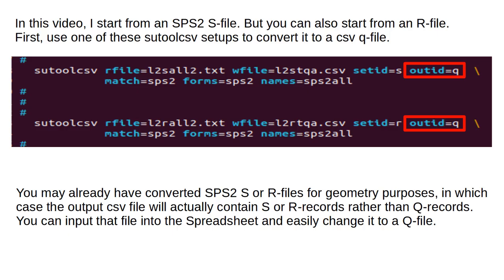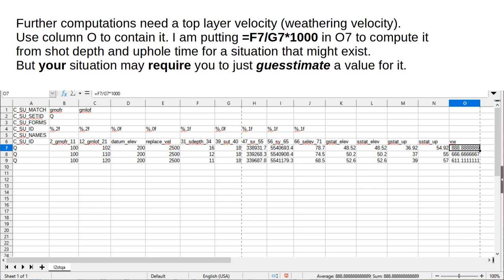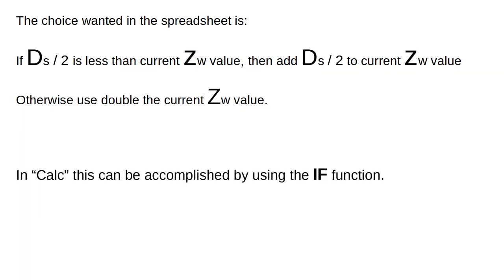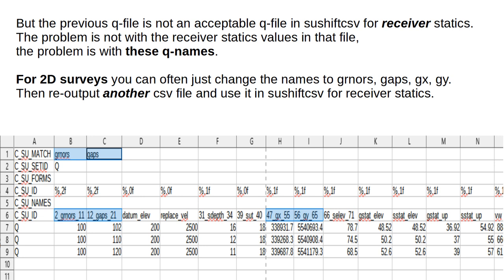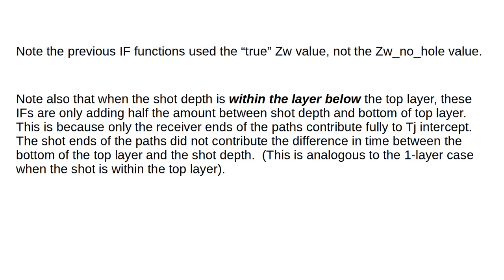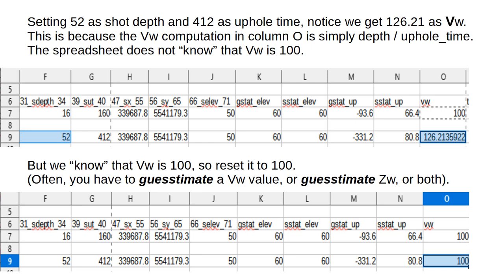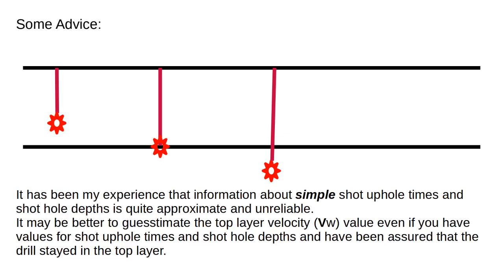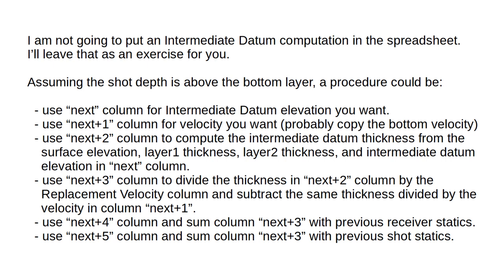Seismic Unix. Spreadsheet. Near Surface Statics. Refraction. Shot Uphole. Intermediate Datum.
Manual surface consistent statics derive and apply. Near Surface. Refraction Statics. Refraction Intercept Method. Programs surescsv and sushiftcsv.